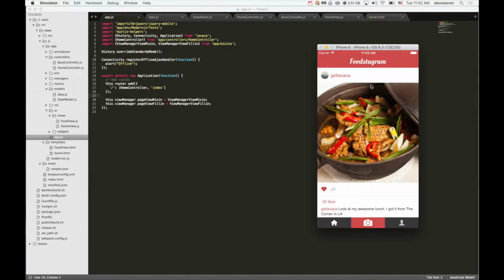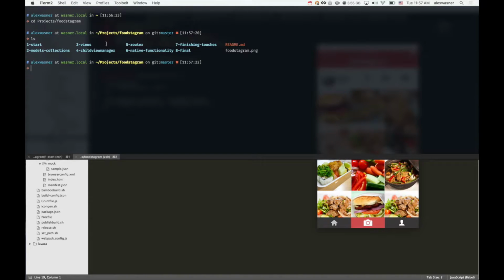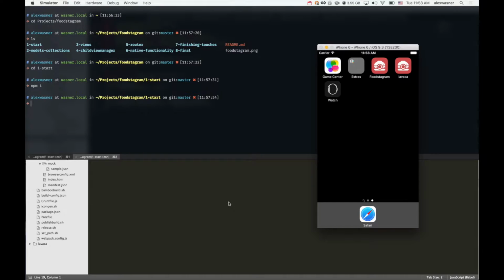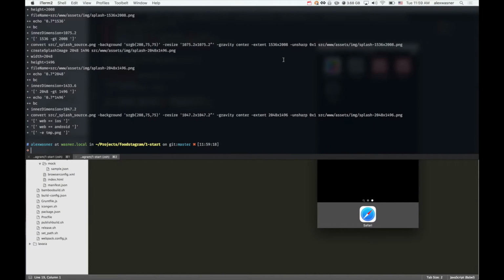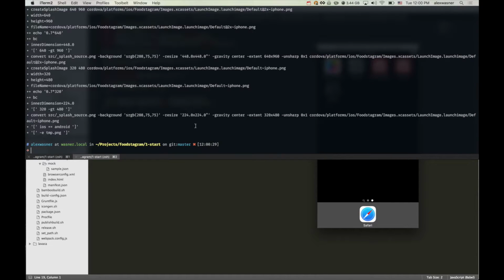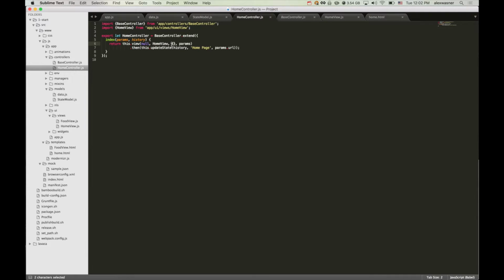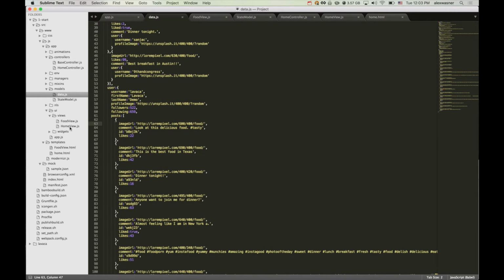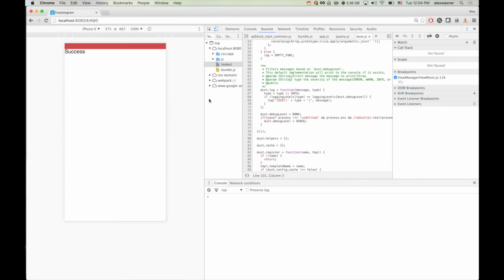Building an app with Lavaca - 1: Introduction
Welcome to the first video in the series of building an Instagram clone with Lavaca. In this lesson, I go over the basics of getting your environment setup as well as teaching about some of our grunt tasks to automate icon generation for iOS, android and web.

`brew install imagemagick` to use the icon generation script